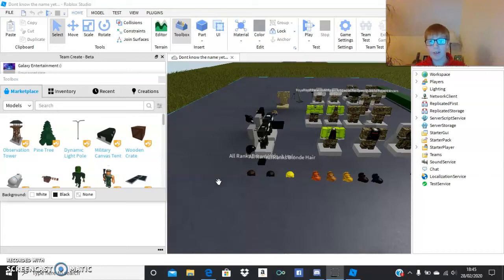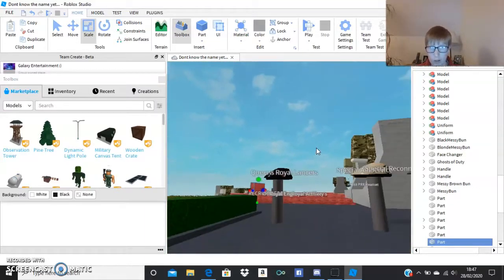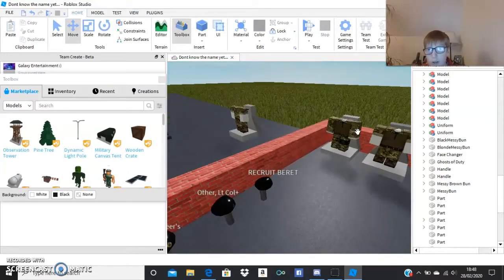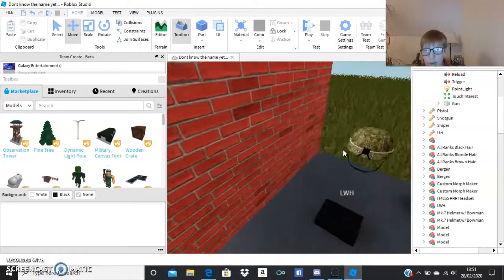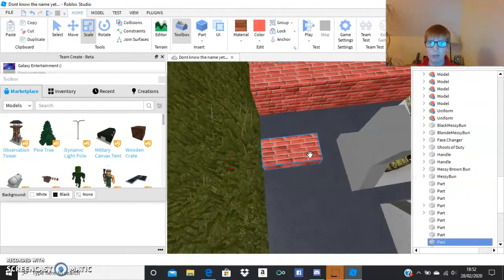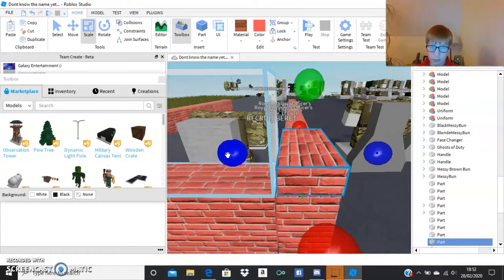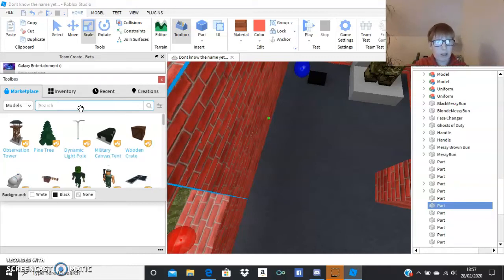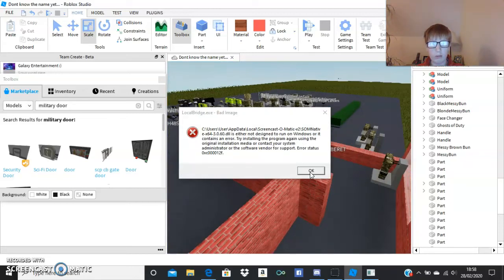Roblox studio: Building my game!